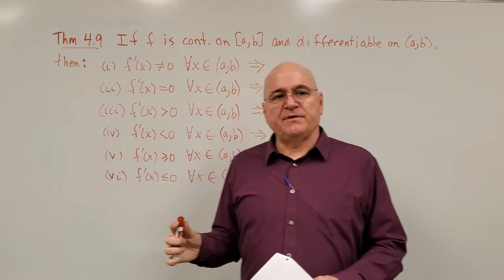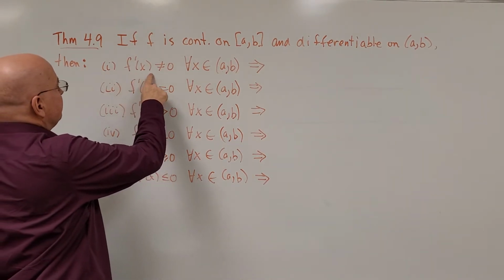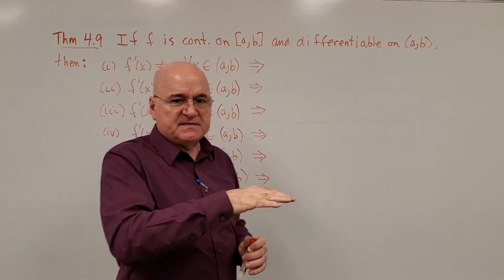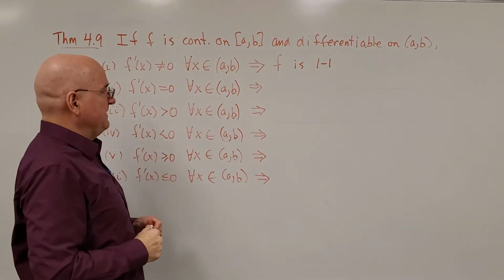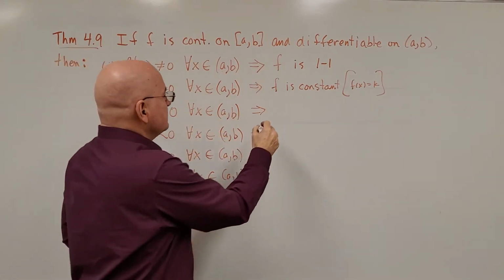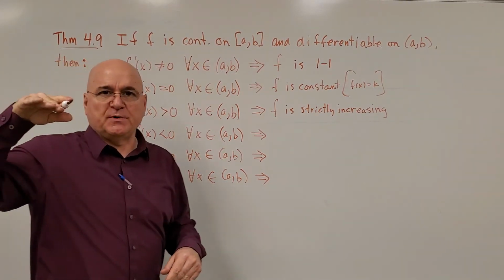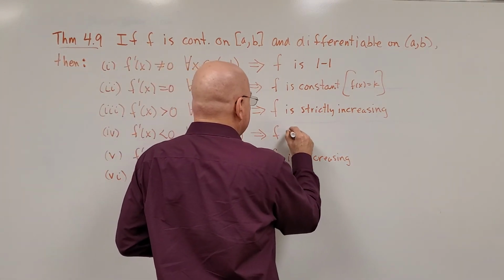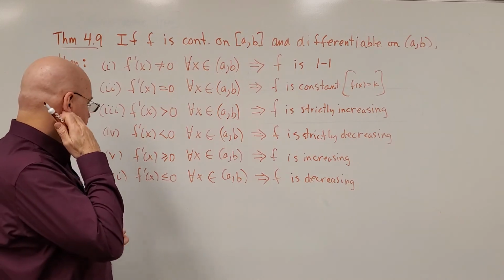Real Analysis I (lec. 4.3.E) Rolle's Theorem & Mean Value Theorem